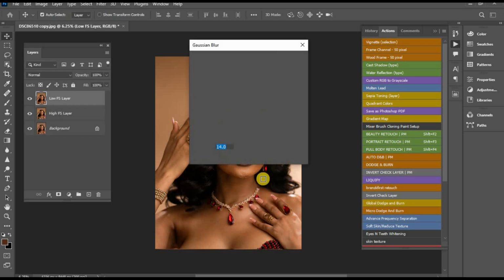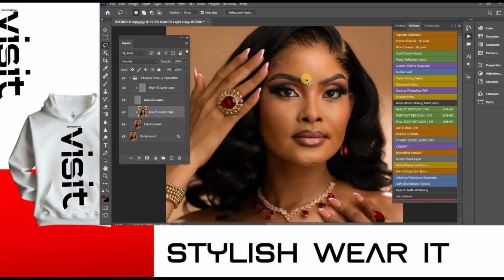WHEN SHOULD YOU USE FREQUENCY SEPARATION/ GAUSSIAN BLUR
Do you know when you should apply frequency separations will retouching ?

It's very evident that in this modern times retouching is being done with plug in like retouching panels and even some retouchers now employ more advanced software's like AI to do the complex sides of retouching,  will today we are discussing when one should use blur effects